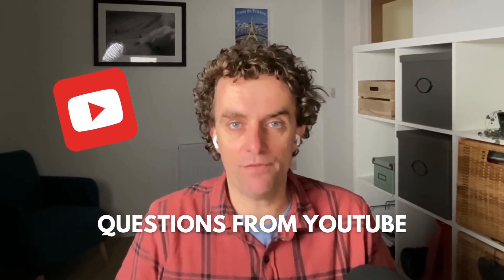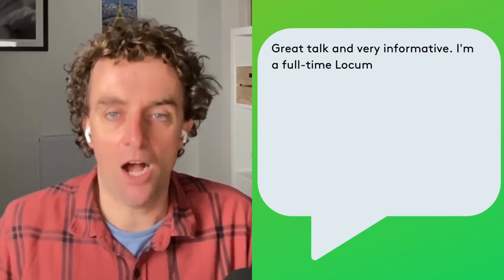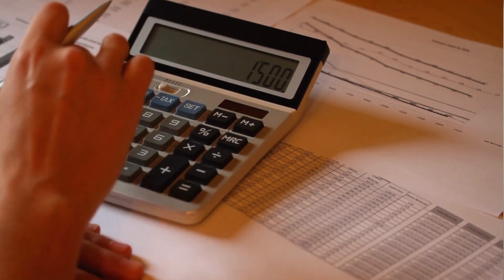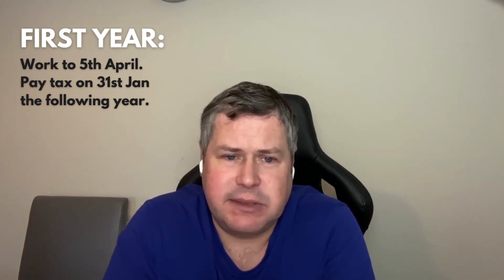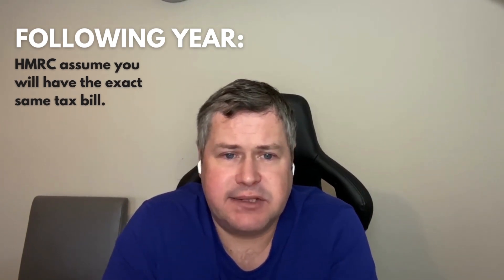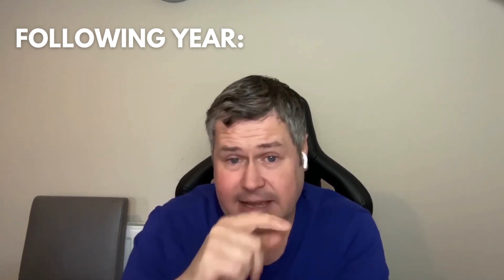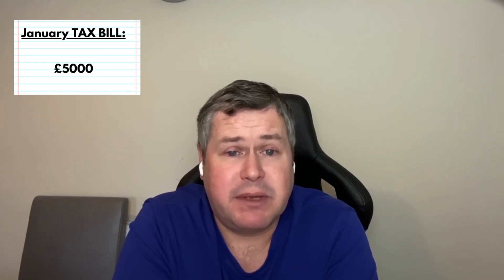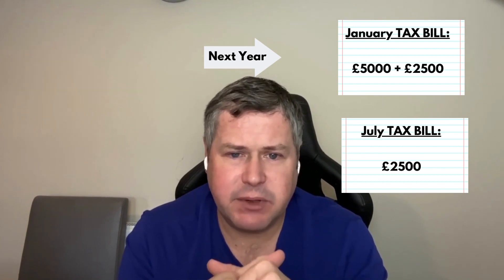Don't make THIS costly tax error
Want to stay up to date with the latest financial information for doctors?

This episode is taken from the longer podcast episode 148: Your YouTube questions answered, which is set to be released this Tuesday!